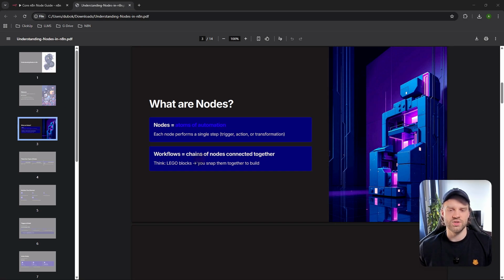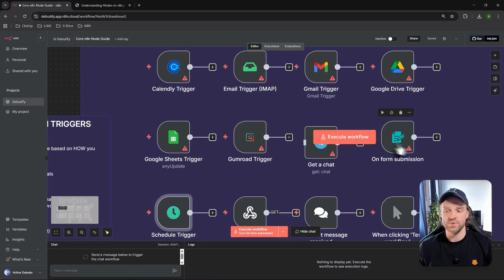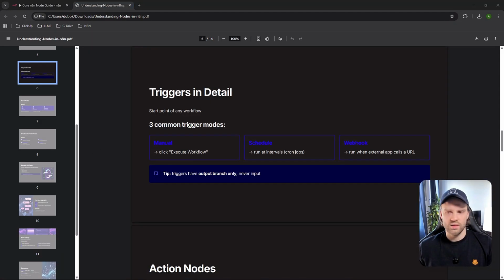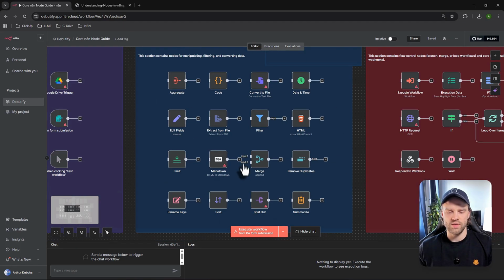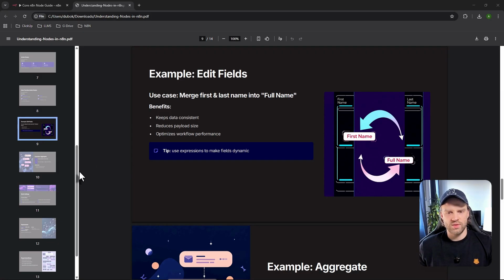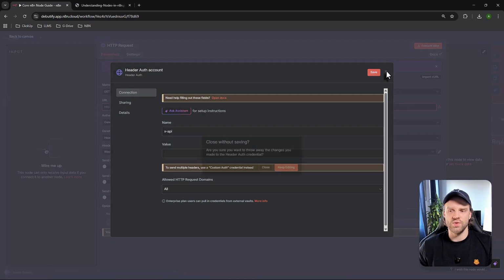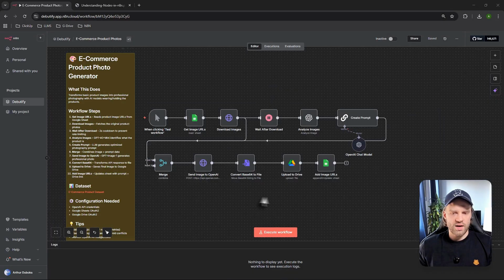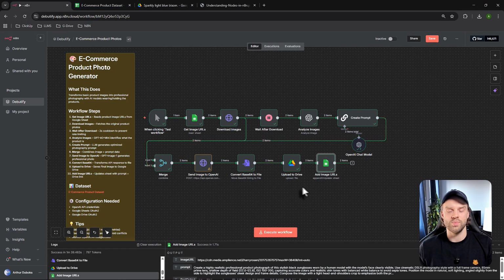How n8n Nodes Actually Work - Full Breakdown + Examples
🚧 Learn everything you need to know about N8N Nodes in this in-depth tutorial! 🌐 Whether you're a beginner or looking to scale your automation workflows, this video covers trigger, action, and transformation nodes, real-world use cases, and hands-on workflow examples inside N8N

By the end, you'll understand how to connect nodes effectively, automate processes, and build powerful AI-driven workflows that save you time and scale your business.

📘 What You’ll Learn:
What N8N Nodes are and how they work
The 3 core node types: trigger, action, and end nodes
How to automate with webhooks, schedules, and dynamic data
Best practices for naming, authentication, and credentials
Live demo of an eCommerce product image workflow

💡 Perfect for: automation builders, AI enthusiasts, and digital entrepreneurs.

⏰Timestamps
0:00 – What are N8N nodes explained
2:00 – Trigger, action, and end nodes
4:00 – Workflow structure and real examples
7:00 – Webhooks vs APIs key differences
10:00 – Data transformation, aggregation, expressions
17:00 – Real workflow demo: eCommerce automation